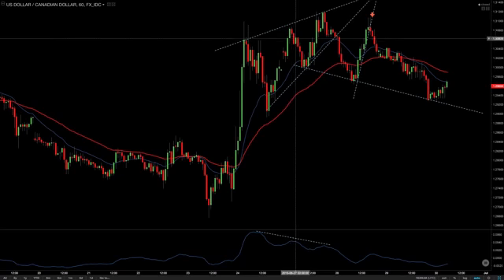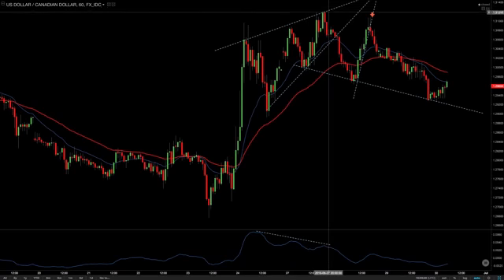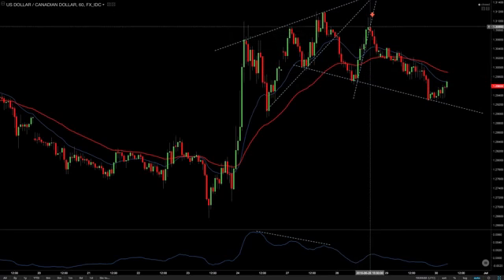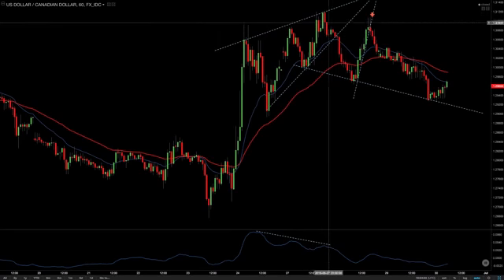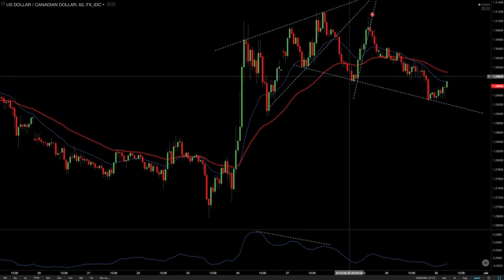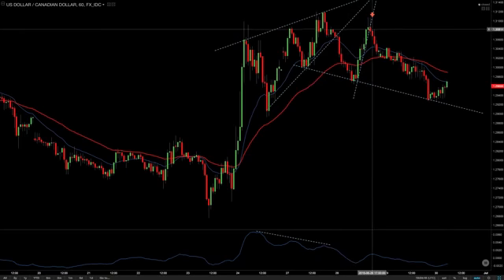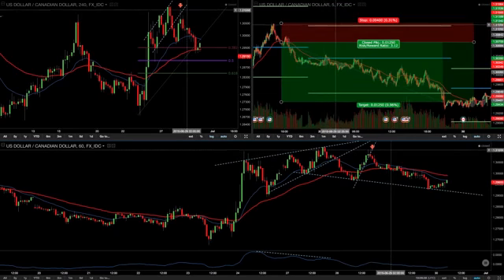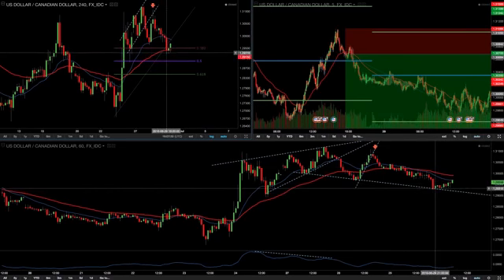How to Day Trade Price Action Reversal Patterns